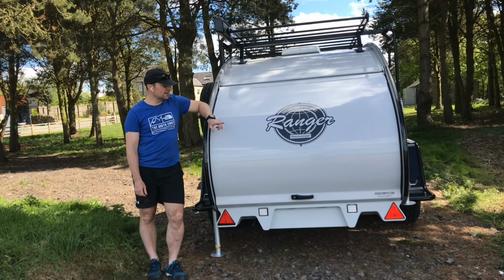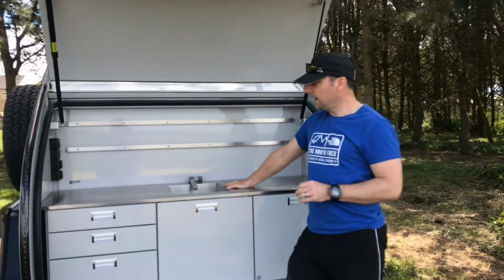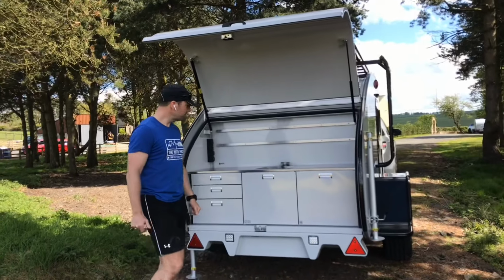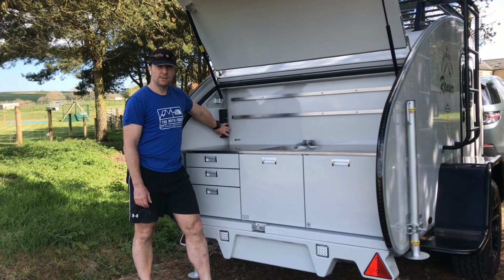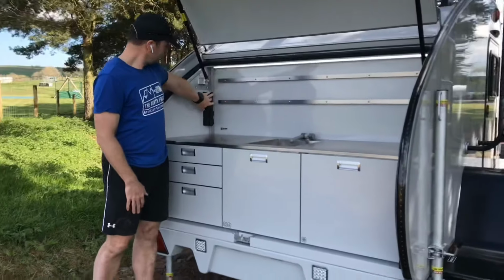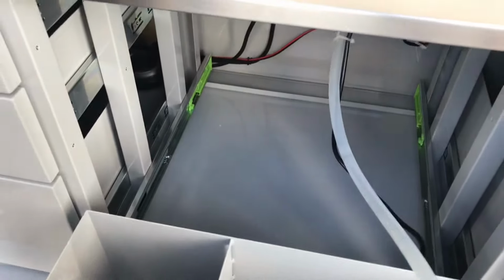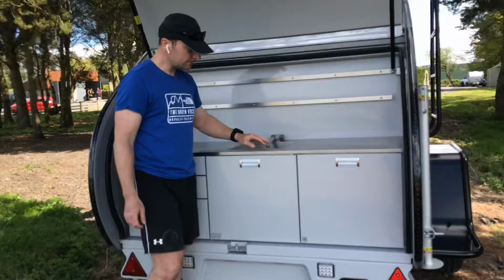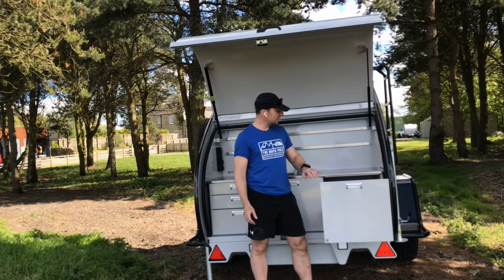Hero Camper/Teardrop Caravan Kitchen Overview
Overview of the Hero Camper Kitchen (Same for Ranger and Traveller Models) that is sold by fun fit Adventure in the UK.